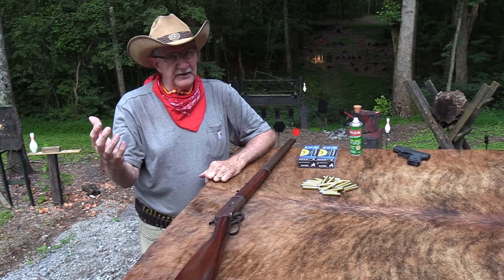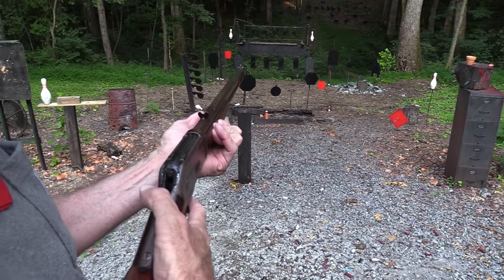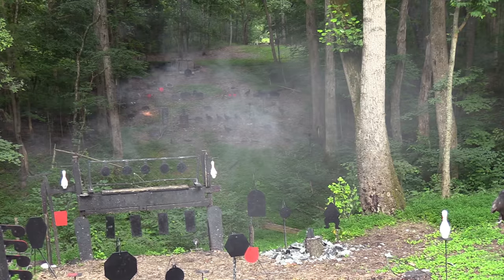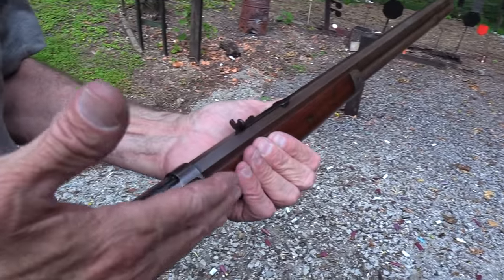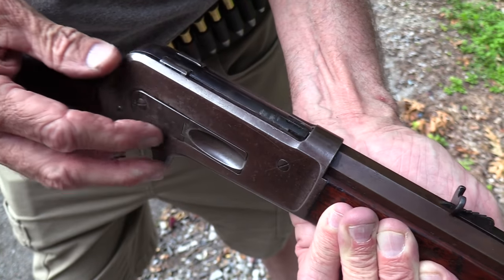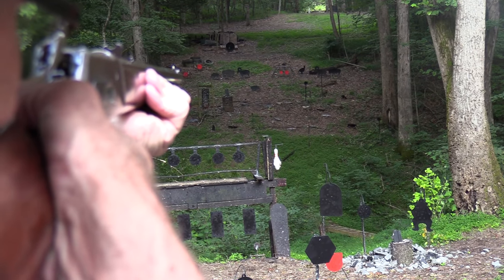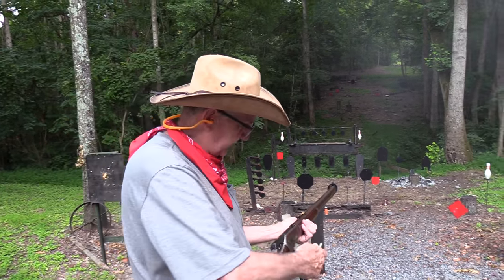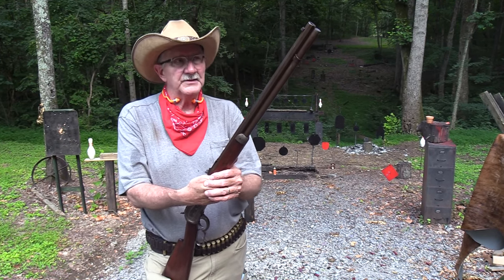1886 Winchester Original .45-70 Big Game Hunt